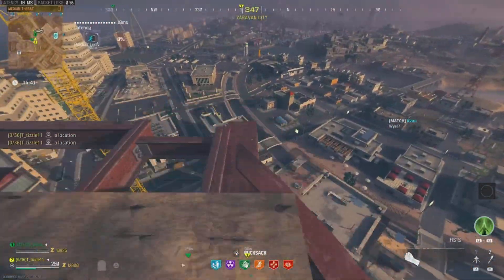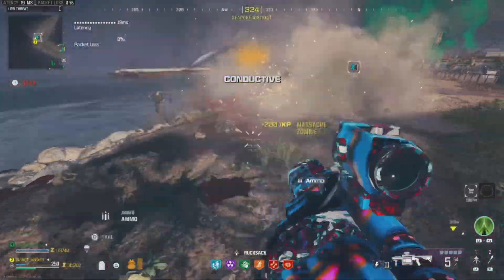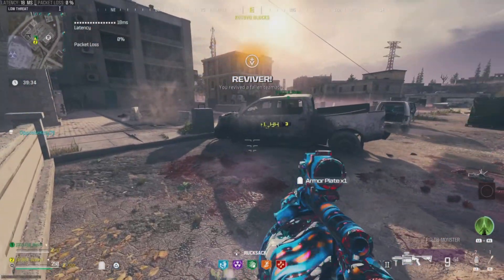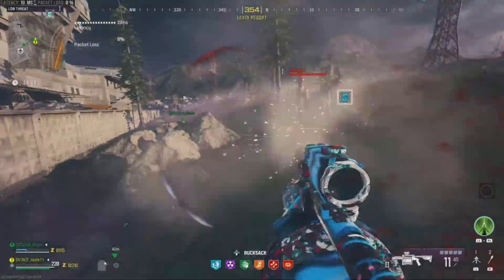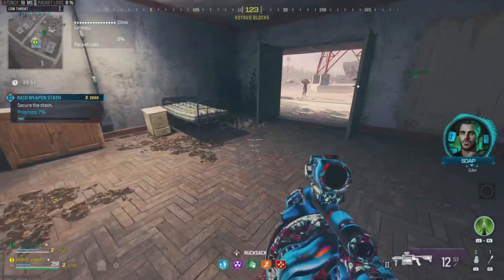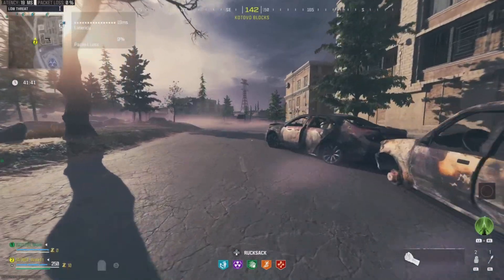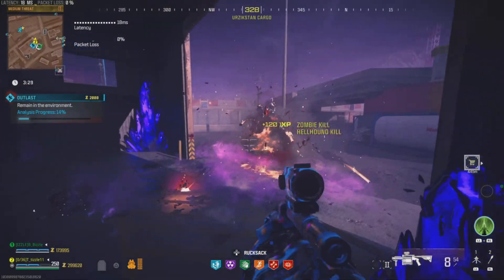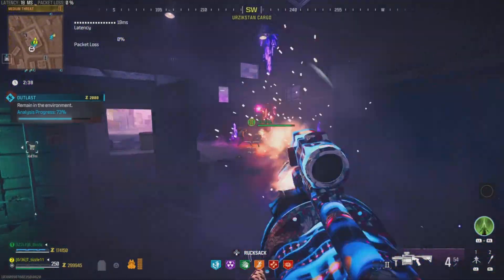Top 5 PERKS IN MODERN WARFARE ZOMBIES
In todays video I will go over the top 5 perks in Modern Warfare Zombies.